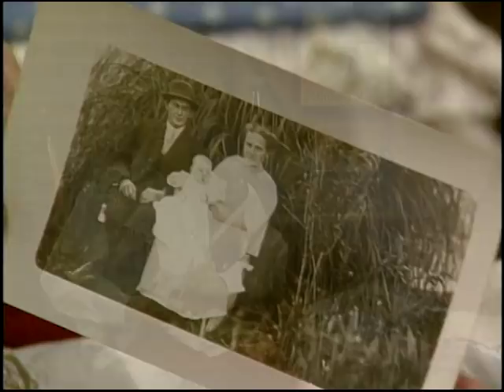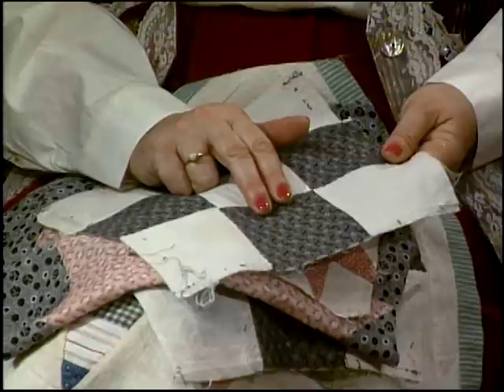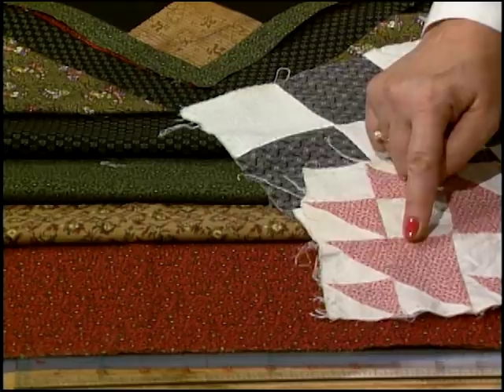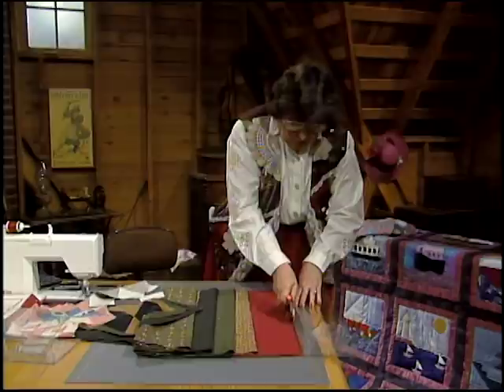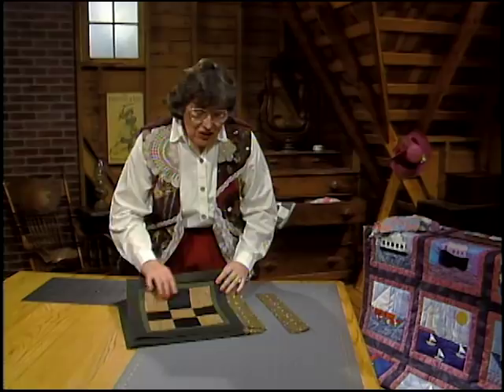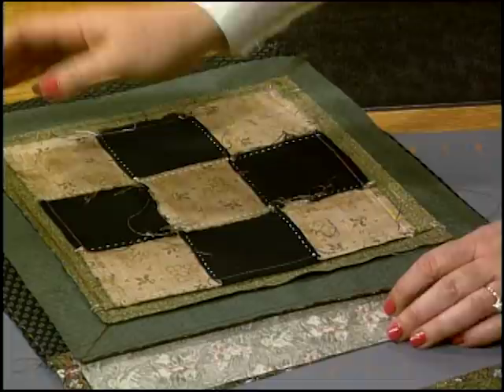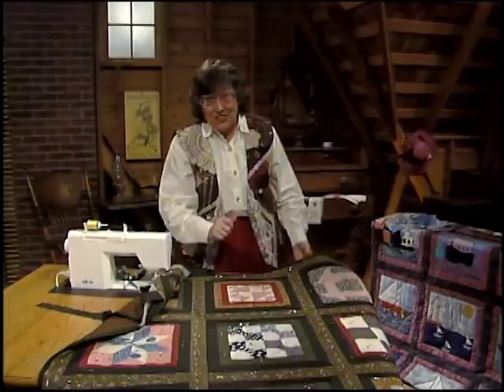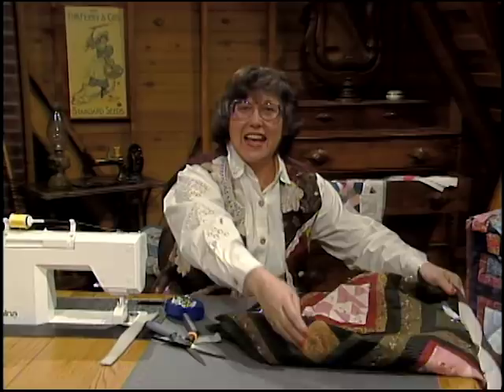Eleanor's Attic Treasures "Blocks to Quilt"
Whether it's a collection of different size blocks or odds and ends that don't match, Eleanor can turn the mismatched lot into a unified quilt. She adds a mitered frame to each block to bring them to the same size, then chooses a complimentary lattice. She finishes with machine quilting, and adds a binding and label. (Circa 1996)